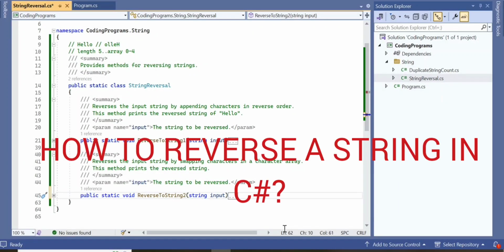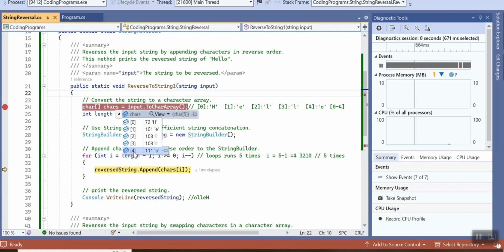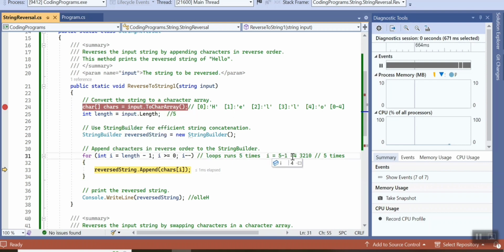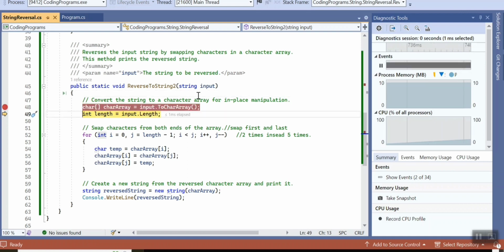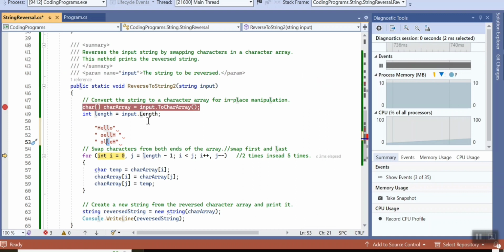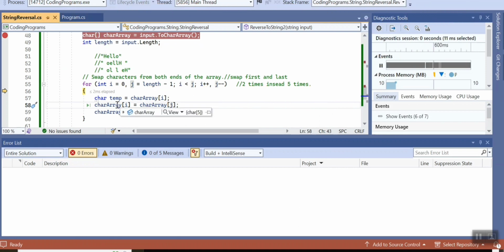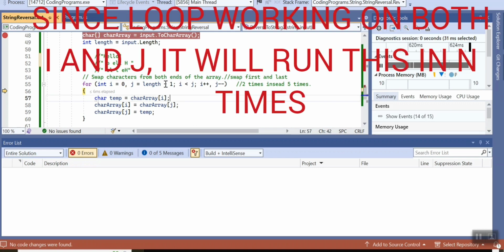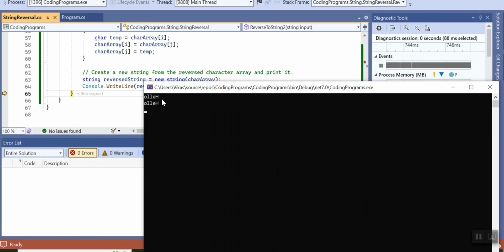How to reverse a string in C#: Basic and Optimized Techniques(2 ways)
how to reverse a string in c
reverse a string
In this video, we explore two methods to reverse a string in C#—a basic approach and an optimized technique. We'll start by demonstrating the straightforward method, explaining each step clearly for beginners. Then, we'll delve into a more efficient, optimized way to achieve the same result, highlighting the performance improvements and coding best practices. Whether you're new to C# or looking to enhance your coding skills, this tutorial will provide you with valuable insights and practical knowledge. By the end of the video, you'll be able to reverse strings in C# efficiently and understand the underlying principles behind each method.